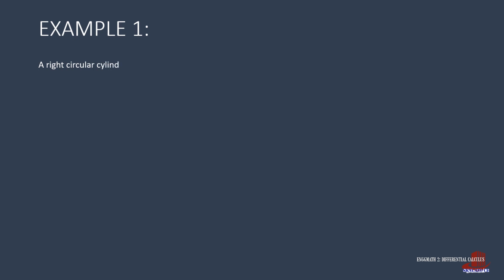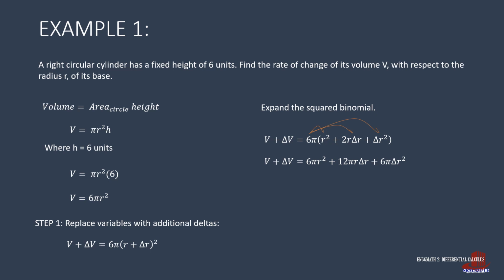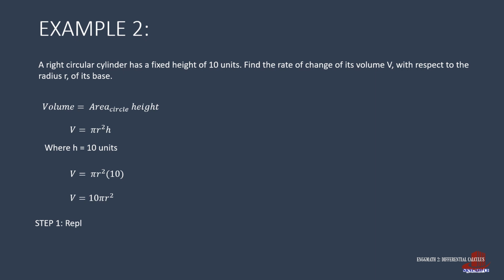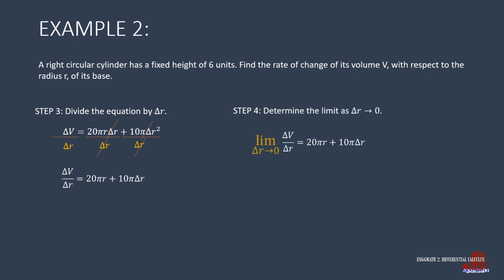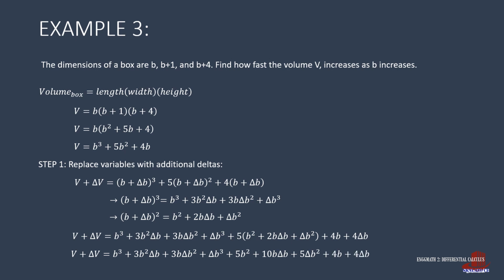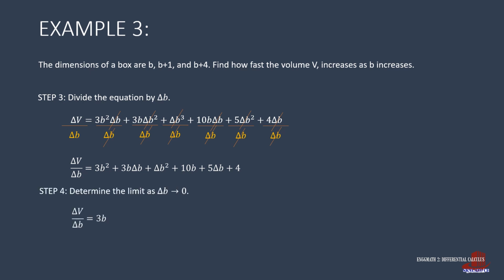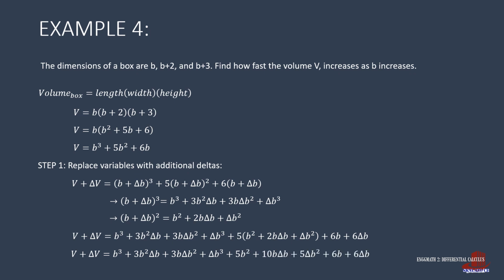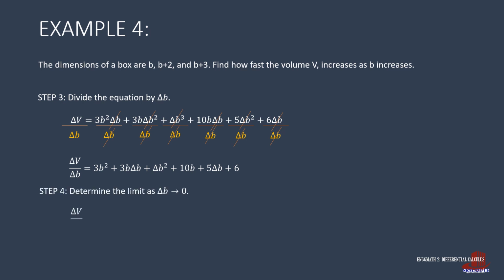DERIVATIVES: LONG SOLUTION TO GEOMETRIC APPLICATIONS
This video shows the differentiation with a long solution of the rate of change in some geometric applications.